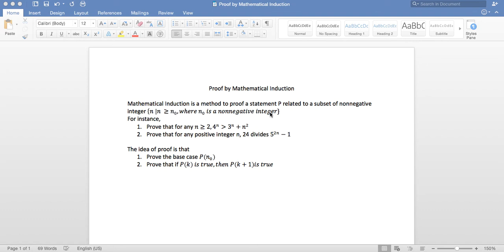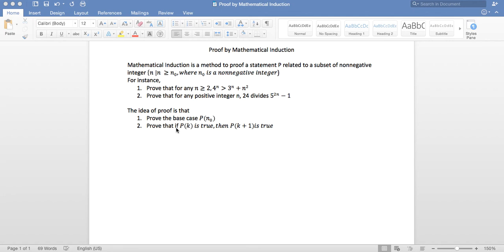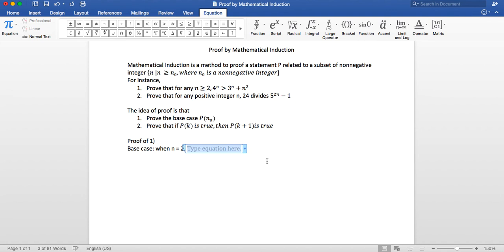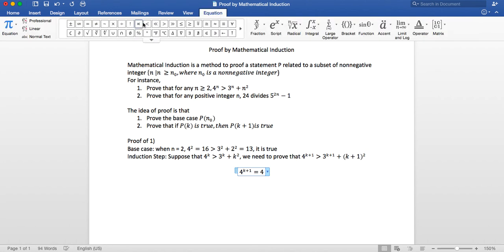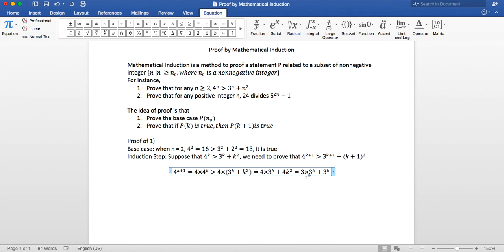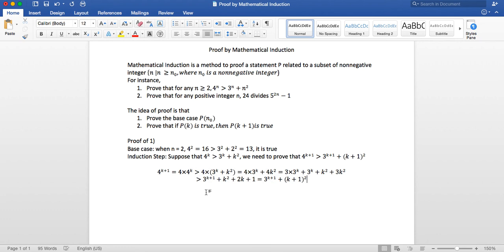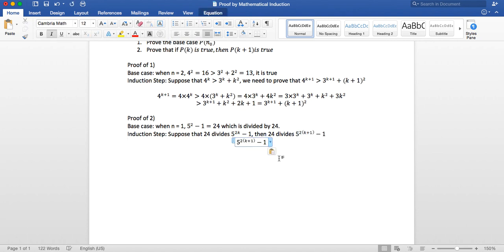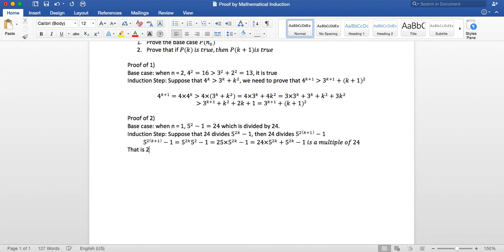How to Proof by Mathematical Induction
Two examples on proof by mathematical induction